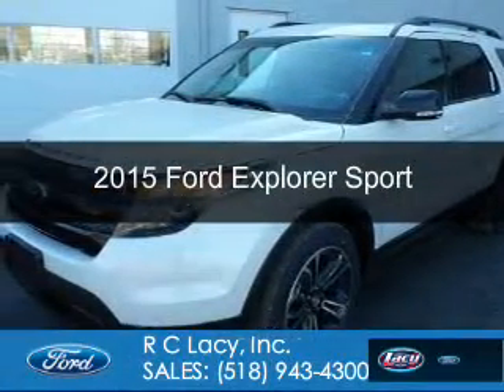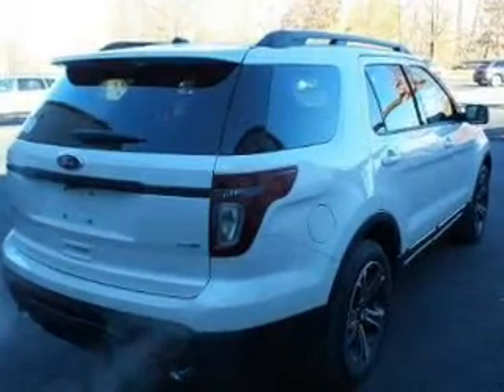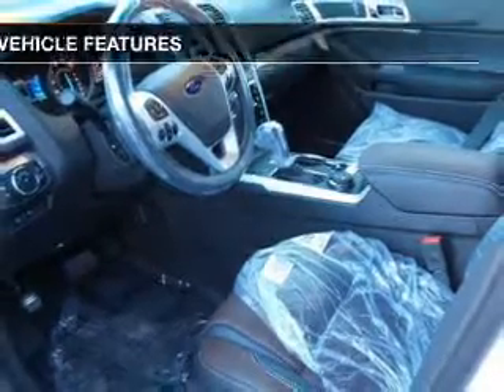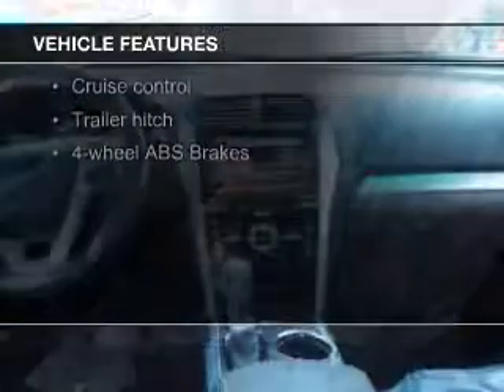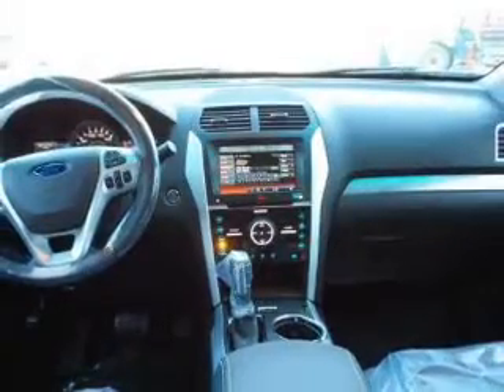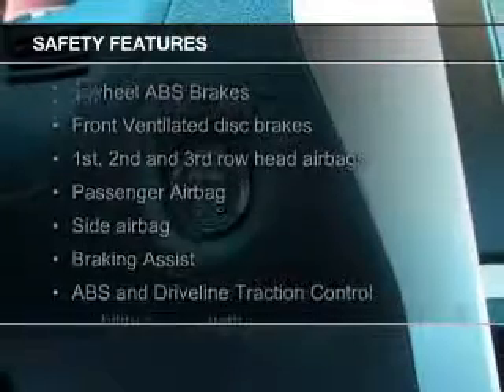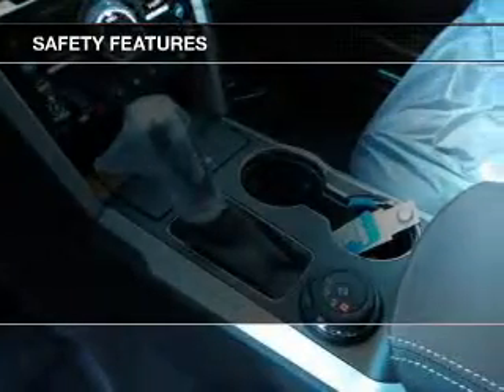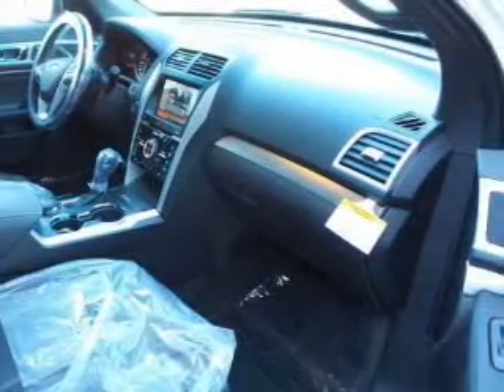2015 Ford Explorer - CATSKILL NY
Phone:
Year: 2015
Make: Ford
Model: Explorer
Trim: Sport
Engine: 3.5 liter 6 cylinder 24 valve
Transmission: 6-Speed Automatic
Color: White
Mileage: 5
Address:
25 HIGH ST